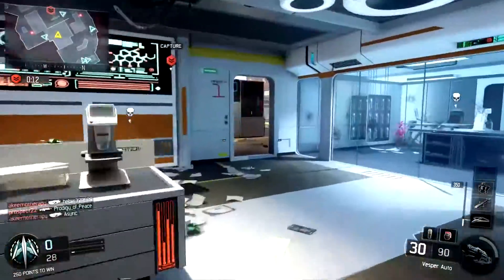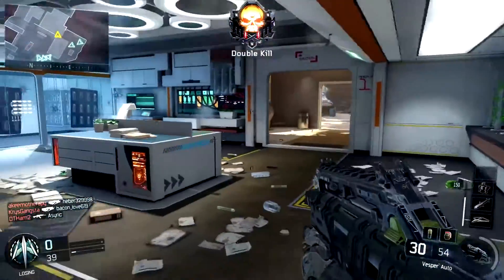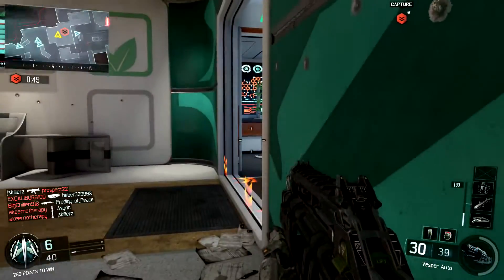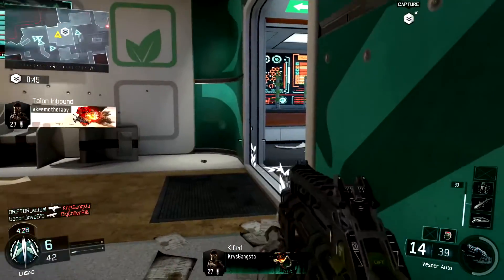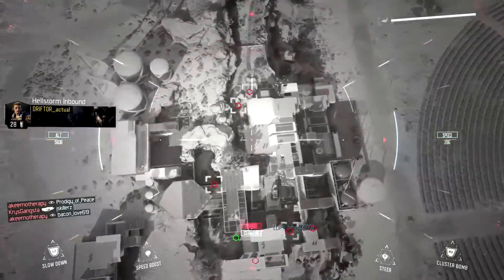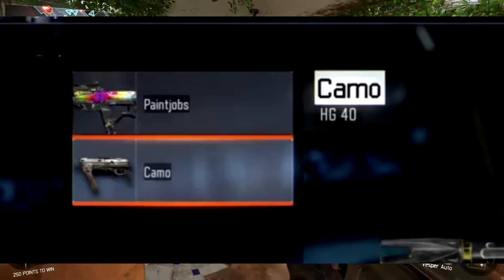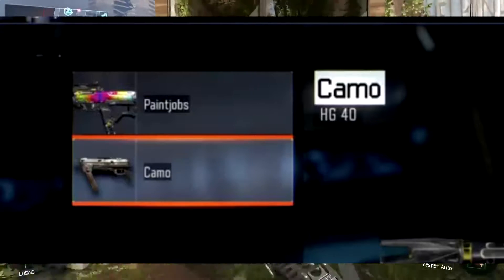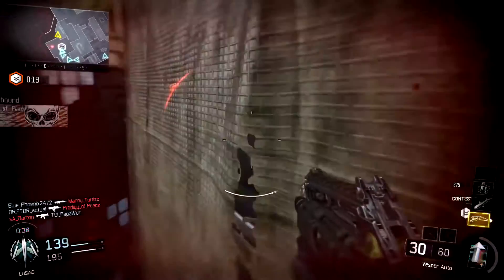"HG 40" NEW WEAPON COMING TO BLACK OPS 3!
Hit "LIKE" & enjoy! :D
Call of Duty: Black Ops 3 is HERE baby! Check out some gameplay of COD BO3 right HERE on my channel. :)

► Add me!
• PSN - PartayPancakes